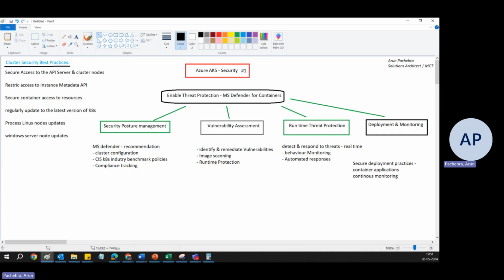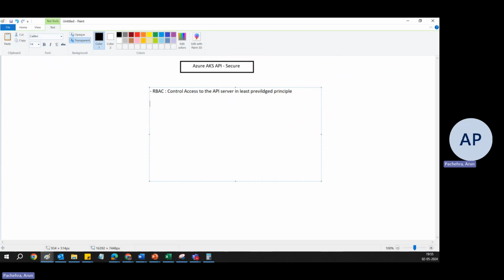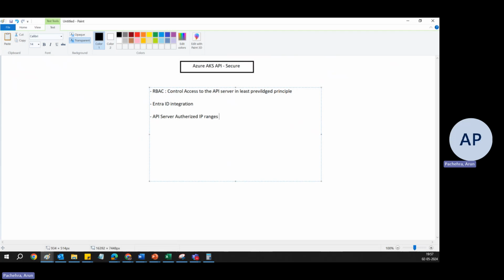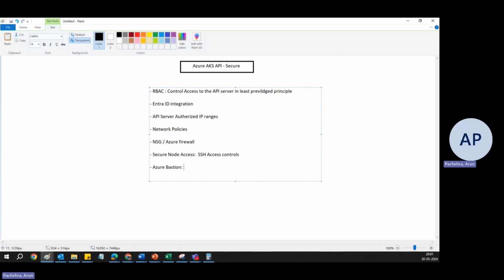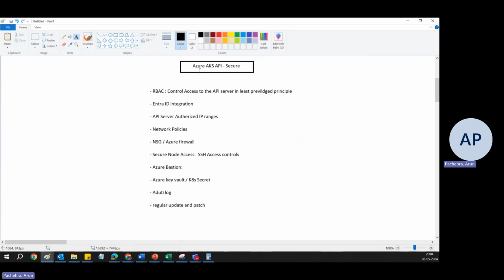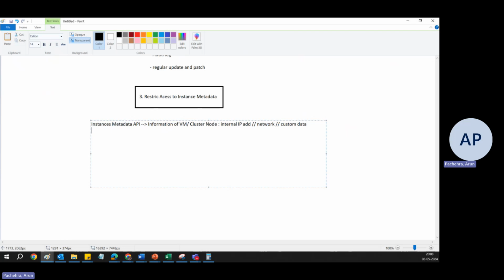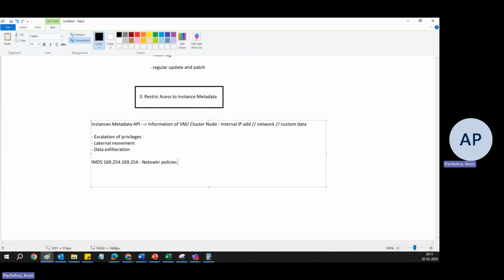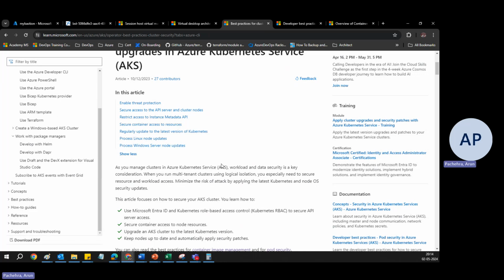Azure Kubernetes Service: Securing AKS Cluster #2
By implementing these security measures, you can significantly enhance the protection of your AKS API server and cluster nodes. These steps ensure that access is tightly controlled, network communications are secured, sensitive data is protected, and the infrastructure remains resilient against potential security threats. Regular monitoring and updates further ensure that the cluster remains secure against evolving security vulnerabilities.
The Azure Kubernetes Service (AKS) security best practices include specific recommendations to restrict access to the Instance Metadata API. This API provides information about running virtual machine instances that can be used within applications for configuration and management tasks. However, unrestricted access to this API can pose significant security risks, as it might expose sensitive information about the underlying infrastructure to unauthorized users or malicious actors within a pod.